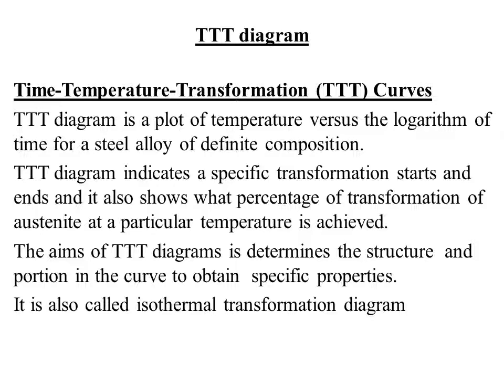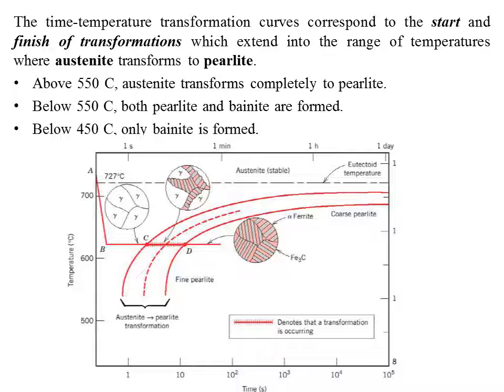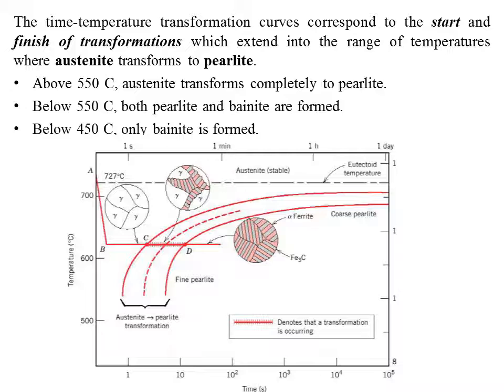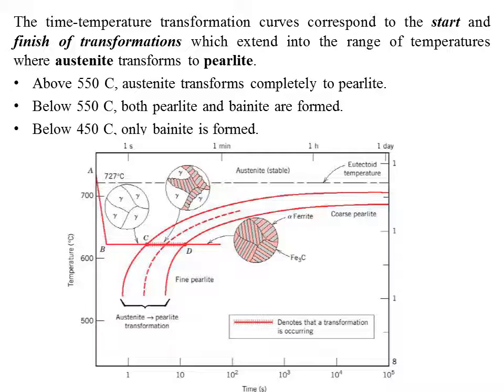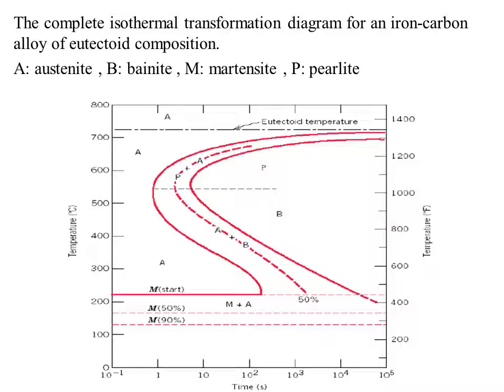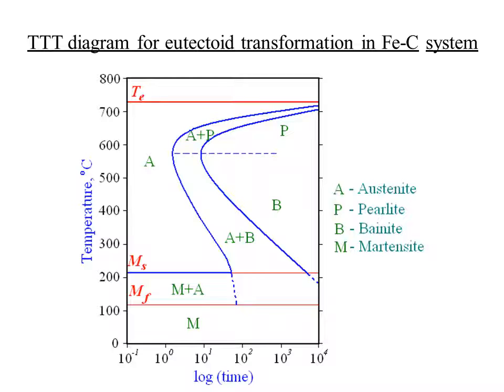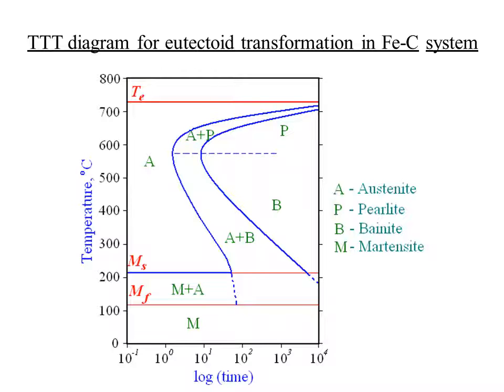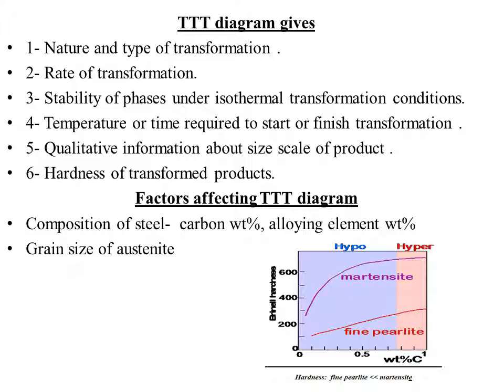Hour 4 TTT diagram